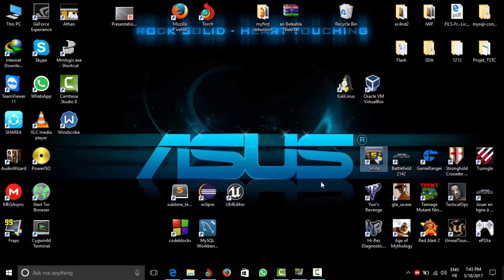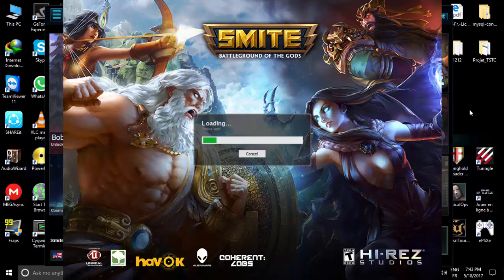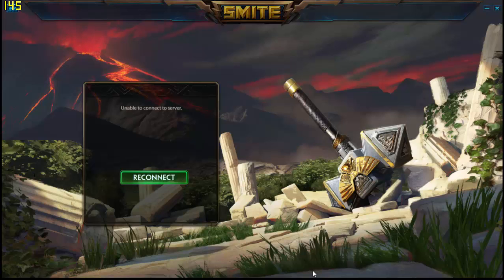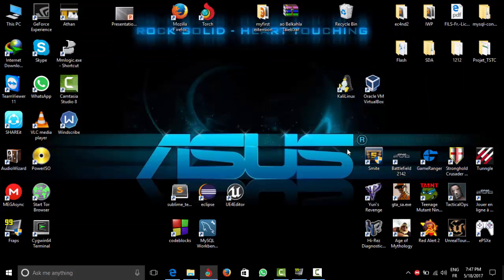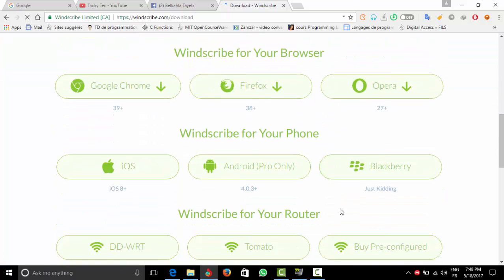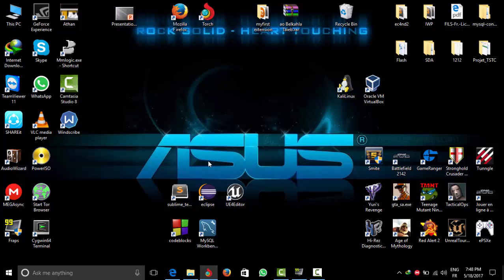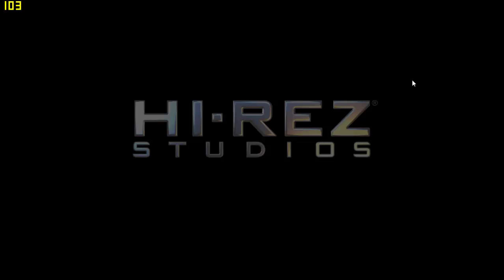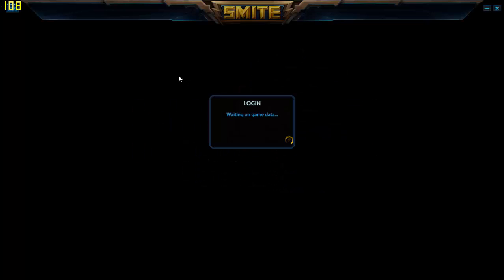How to fix smite unable to connect to server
How to fix smite unable to connect to server; i have been facingg this problem for more than 3 weeks now; am glad that i finally got to solve the problem, don't forget to like sub and share the video